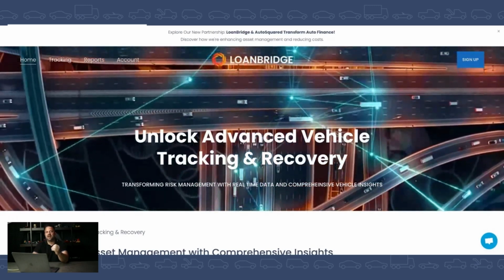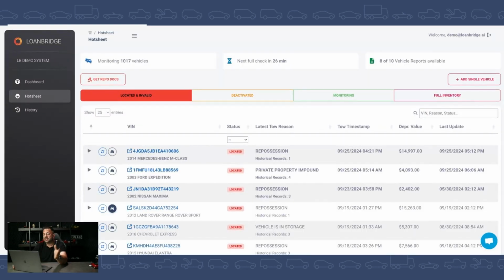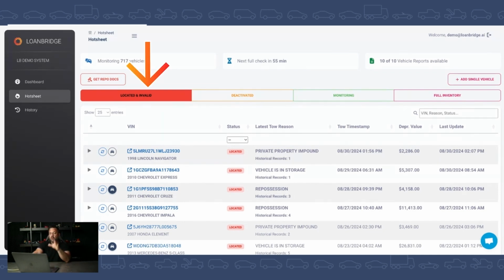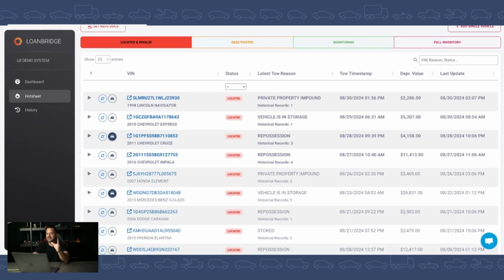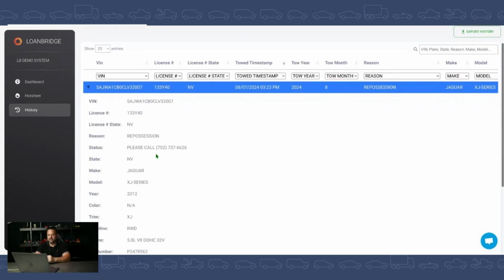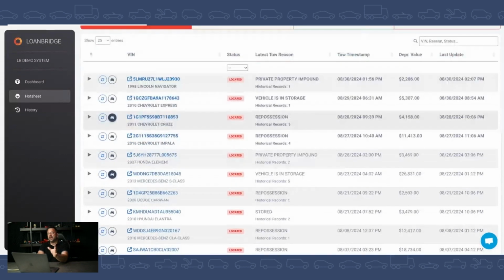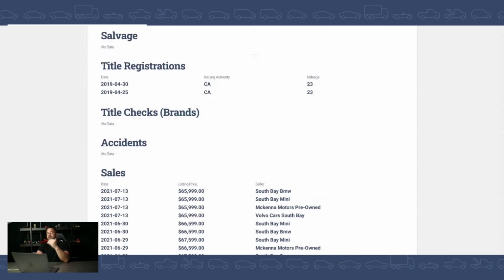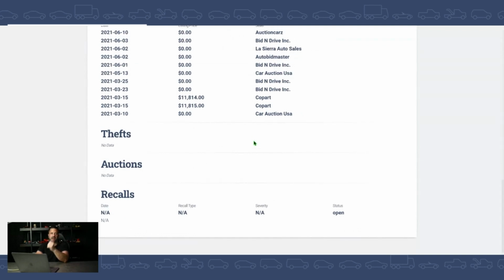Loanbridge Walk-Through Demo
Loanbridge Demo